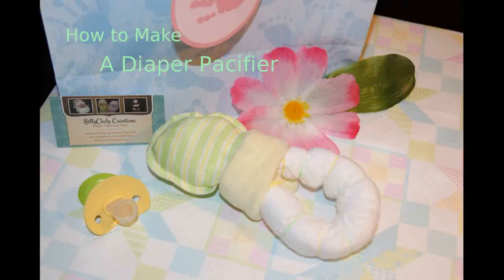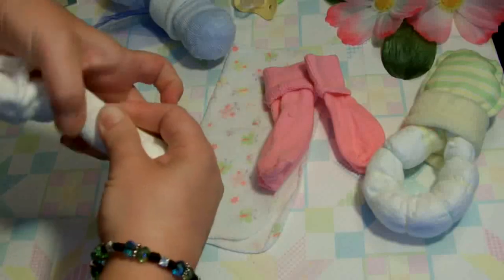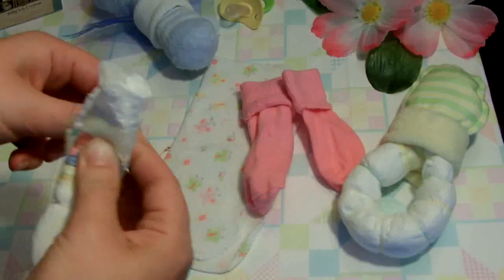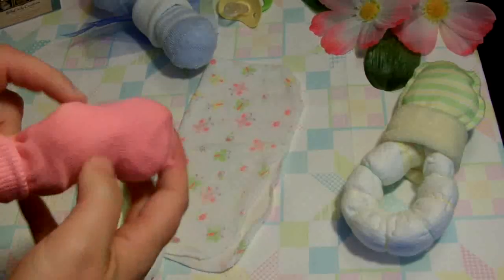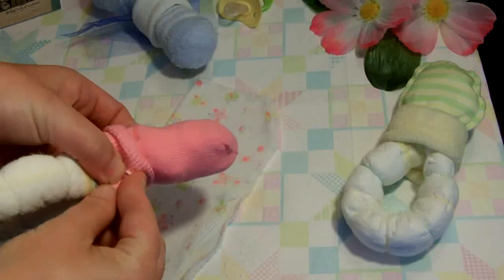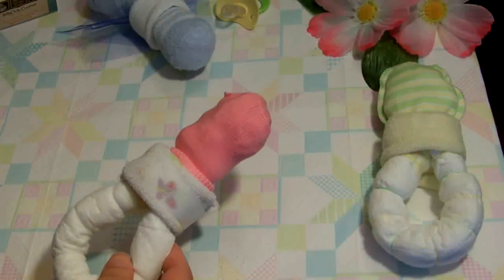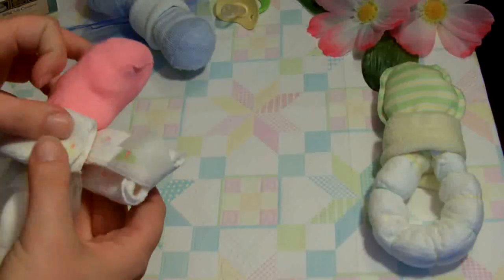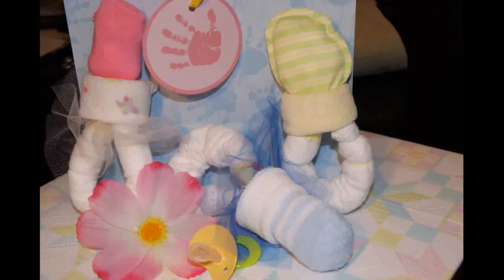How to make a Pacifier out of diapers for a baby shower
With a few minutes and a few dollars you can create this fun little pacifier for a new mother. Great for baby shower decorations & topping off diaper cakes! Dress it up or leave it simple. Only takes 1 diaper (any size), 1 pair of socks or scratch mittens and one washcloth! Mom-to-be will love the cute design and thoughtfulness, and that everything is reusable! Customize to any gender, color or theme!

Filmed with Toshiba camcorder, edited on KDENLIVE)

♥ Closeout prices and $2 shipping on everything from electronics to fashion.

♥ Live in TX, NY, IL, PA, MD or NJ & want a lower energy bill?